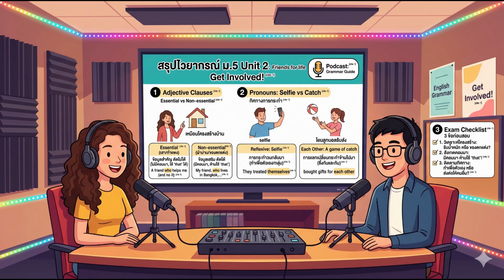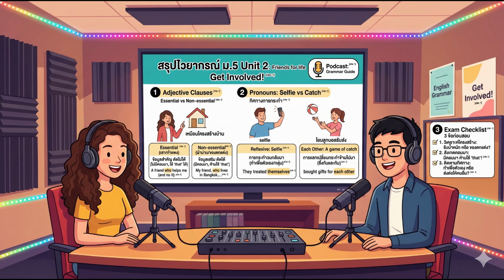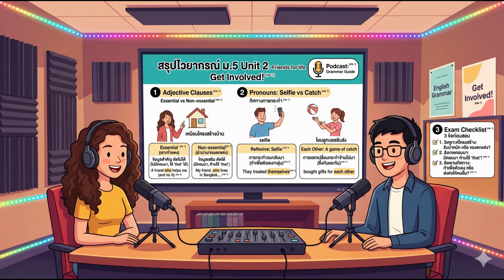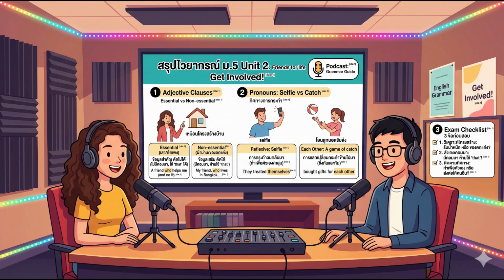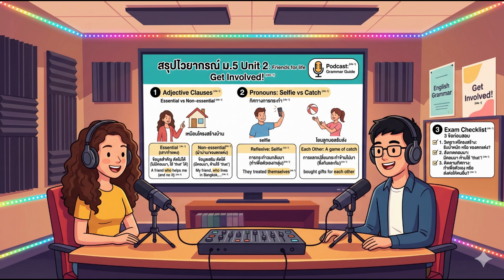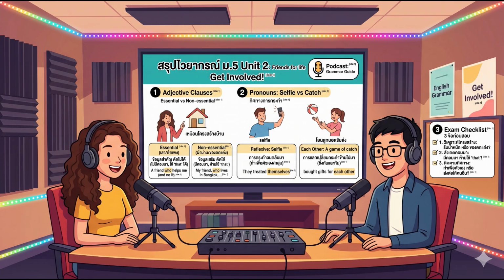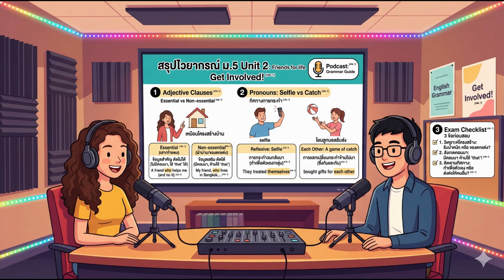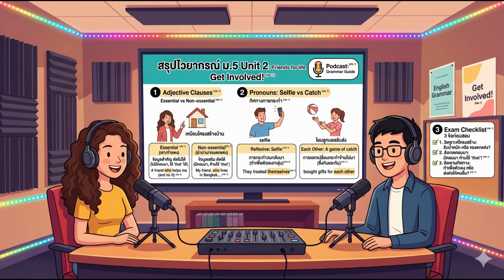M5 Unit 2 Grammar Higher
สรุปเคล็ดลับไวยากรณ์ภาษาอังกฤษจาก Unit 2 "Friends for Life" สำหรับชั้นมัธยมศึกษาปีที่ 11 ซึ่งจะช่วยให้คุณทำข้อสอบได้อย่างมั่นใจครับ:

1. The Defining Line: Essential vs. Non-essential Clauses
ในบทนี้เปรียบเปรยการสร้างประโยคเหมือนการสร้างบ้านครับ

Essential Clauses (จำเป็น): เป็นเหมือน "กำแพงรับน้ำหนัก" ที่สำคัญมาก หากตัดออกประโยคจะพังและความหมายเปลี่ยนไป ห้ามใช้คอมมา (,)

Non-essential Clauses (ไม่จำเป็น): เป็นเหมือน "ของตกแต่ง" เพิ่มเติม เช่น ผ้าม่าน หรือ ภาพวาด หากตัดออกประโยคก็ยังสมบูรณ์ ต้องใช้คอมมา (,) ล้อมรอบ

2. กับดักคำว่า "That" (The "That" Trap)
นี่คือจุดที่ข้อสอบมักจะหลอก!

คำว่า that เป็นคำที่เจ้าระเบียบมาก มันจะทำหน้าที่เฉพาะเป็น Essential clause เท่านั้น

กฎสำคัญ: ห้ามใช้ "that" ตามหลังคอมมาโดยเด็ดขาด! หากประโยคเป็น Non-essential clause (มีคอมมา) คุณต้องใช้คำอื่น เช่น who, which, หรือ whom แทน

3. Reflexive vs. Reciprocal Pronouns (เซลฟี่ vs เล่นรับส่งบอล)
การแยกความแตกต่างของสองสิ่งนี้ ให้ลองจินตนาการเป็นภาพครับ

Reflexive Pronouns (เซลฟี่): เป็นการกระทำที่ส่งผลต่อตัวเอง (myself, yourself, themselves) เหมือนกับการถ่ายรูปเซลฟี่ที่คุณเป็นทั้งคนถ่ายและคนถูกถ่ายในเวลาเดียวกัน

ตัวอย่าง: I taught myself to play the guitar. (ฉันสอนตัวเองเล่นกีตาร์)

Reciprocal Pronouns (เล่นรับส่งบอล): เป็นการกระทำที่ส่งผลซึ่งกันและกันระหว่างสองคนขึ้นไป (each other, one another) เหมือนกับการเล่นรับส่งบอลที่คุณโยนบอลไปและเพื่อนก็โยนกลับมา

ตัวอย่าง: We help each other. (พวกเราช่วยเหลือซึ่งกันและกัน)

เทคนิคเตรียมสอบ:

ตรวจสอบว่าประโยคต้องการส่วนขยายนั้นเพื่อความสมบูรณ์หรือไม่ ถ้าใช่คือ Essential (ไม่มีคอมมา) ถ้าไม่ใช่คือ Non-essential (มีคอมมา)

ถ้าเห็นคอมมา ให้ตัดตัวเลือกที่มีคำว่า "that" ทิ้งทันที!

ลองจินตนาการภาพการกระทำว่าเป็นแบบ "เซลฟี่" หรือ "โยนบอลรับส่ง" เพื่อเลือกใช้สรรพนามที่ถูกต้อง

ขอให้โชคดีกับการสอบนะครับ!